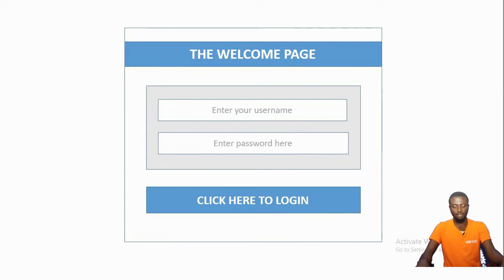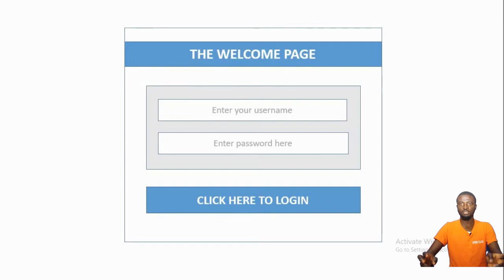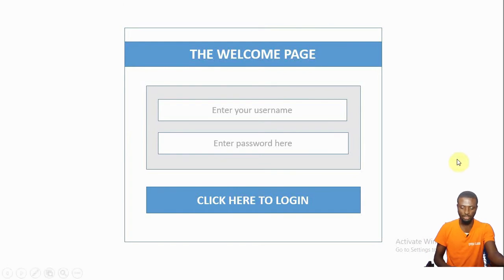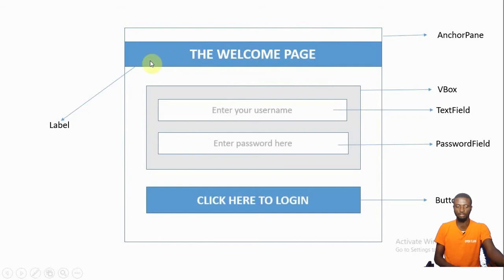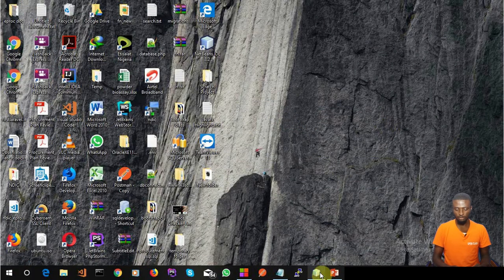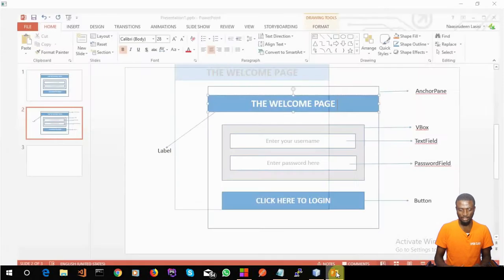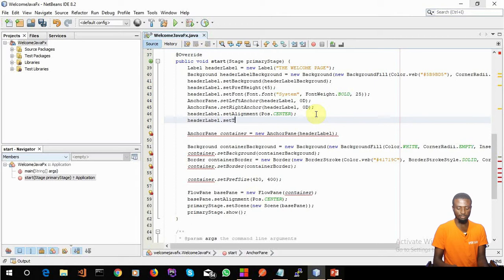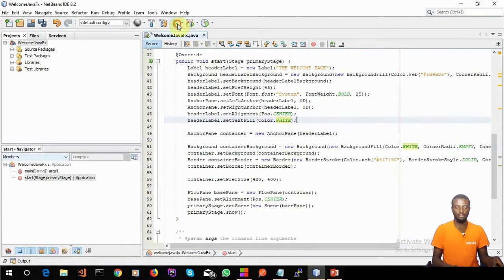004 Mixing layouts - Login Page Demo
In this video, you will learn how to mix layouts